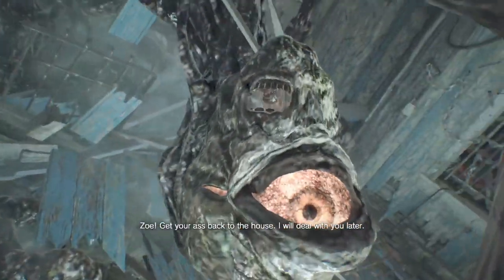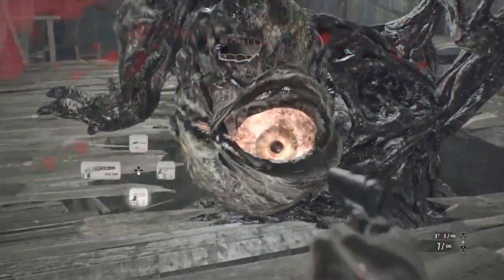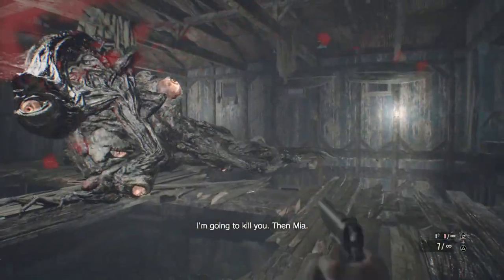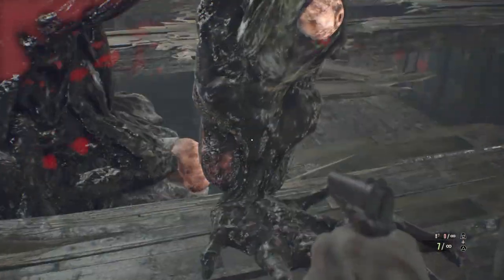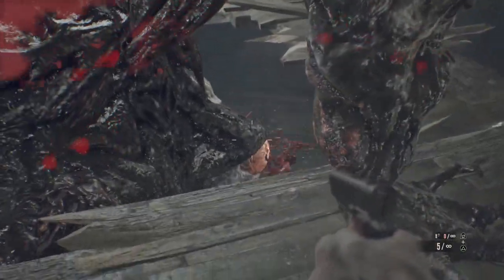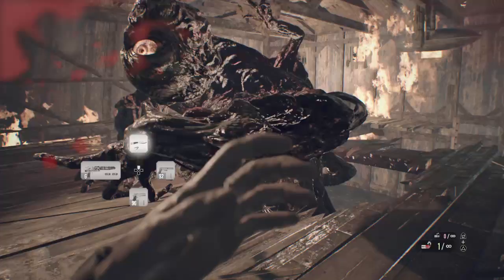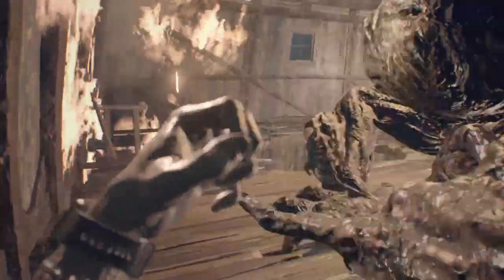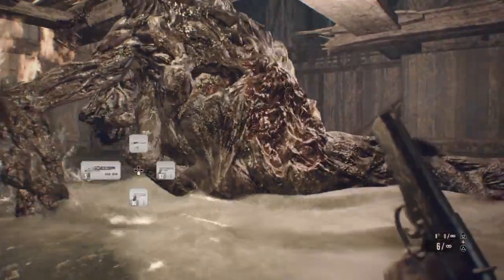RESIDENT EVIL 7 Biohazard - Madhouse mode / Boathouse Jack fight using knife to conserve ammo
How to beat jack with knife less ammo and health damage strategy